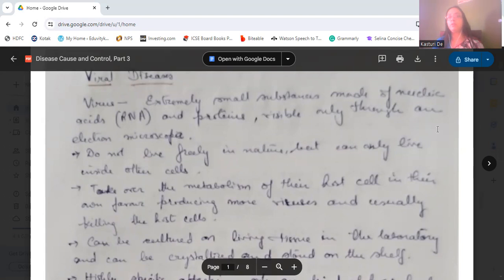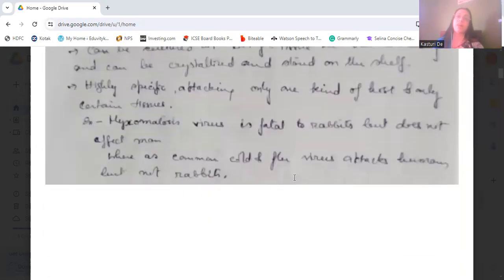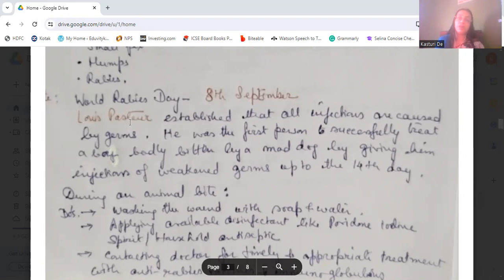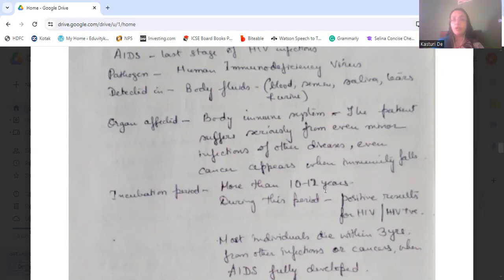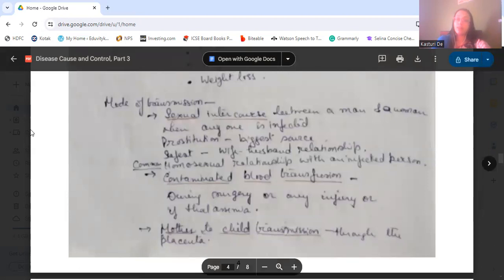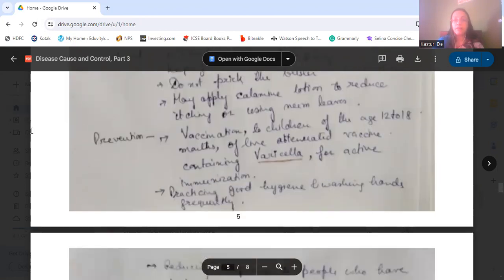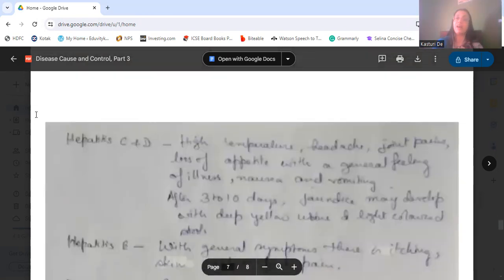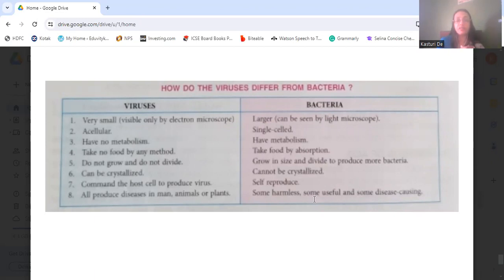Disease: Cause and Control, Part 3, Class 9, ICSE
1. Viral Diseases - HIV/AIDS, Chickenpox and Hepatitis.
2. Virus - Considered a link between living beings and non-living beings.
3. Differences between Viruses and Bacteria.